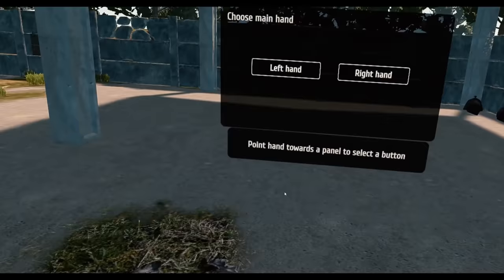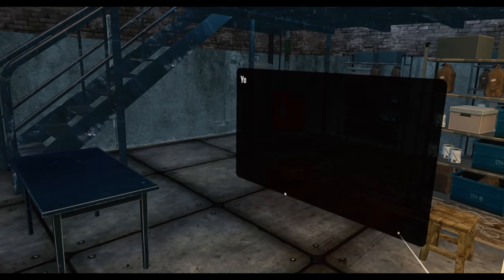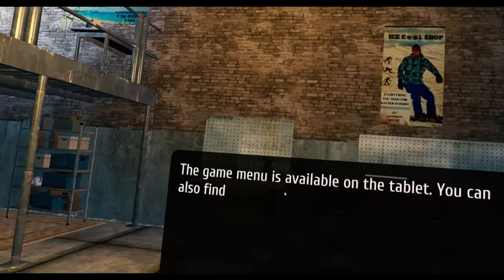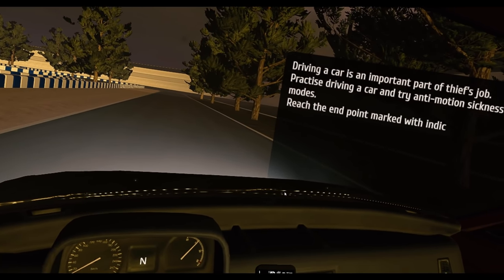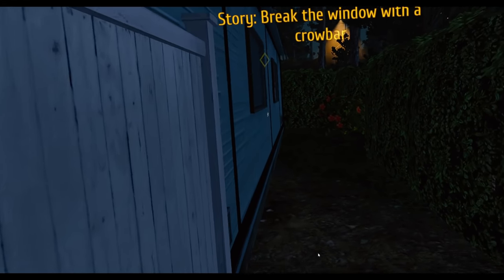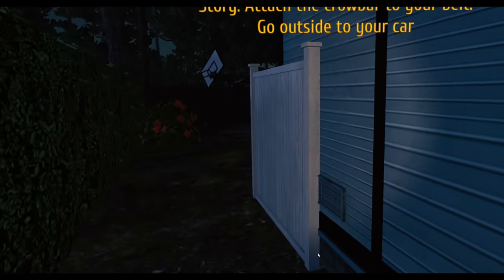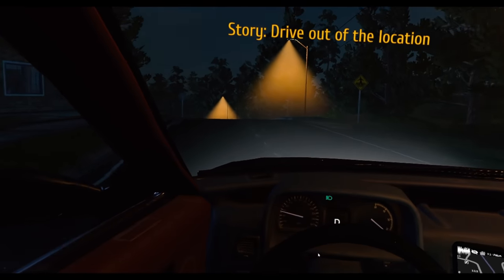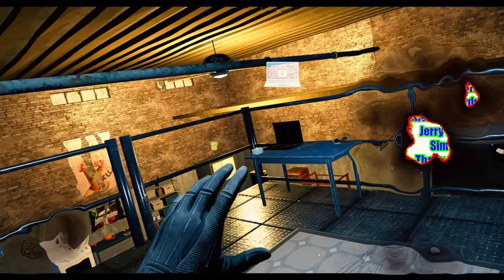Thief Simulator VR | Episode 1 | It Stole My Heart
Welcome to bad audio and a good time.